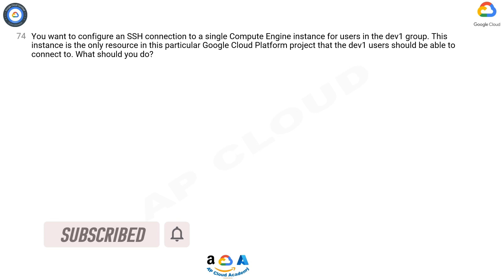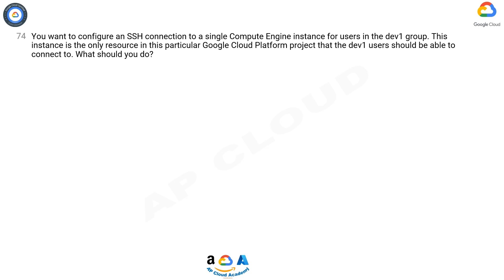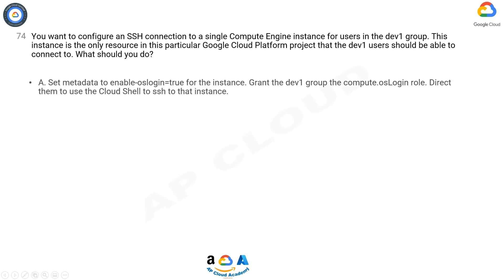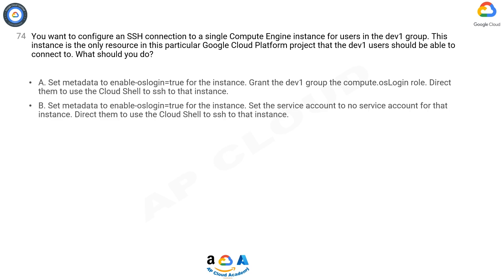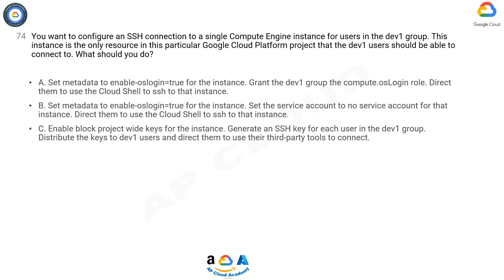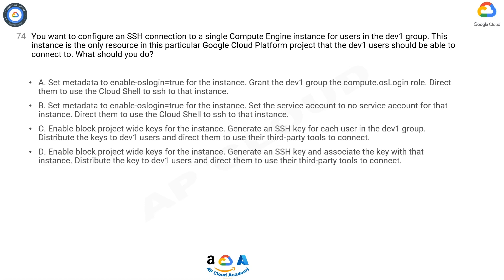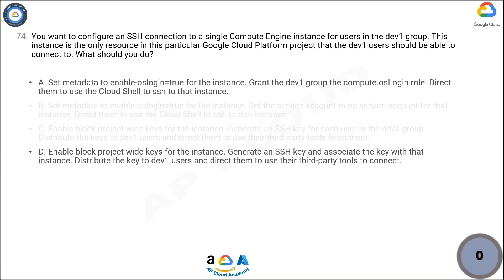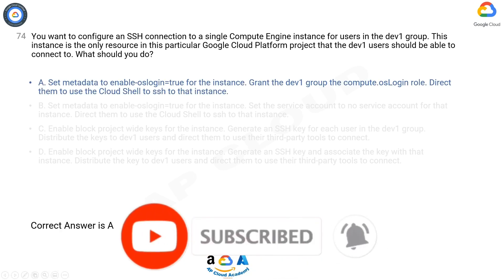Q74. You want to configure an SSH connection to a single Compute Engine instance for users in the de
Q74. You want to configure an SSH connection to a single Compute Engine instance for users in the dev1 group. This instance is the only resource in this particular Google Cloud Platform project that the dev1 users should be able to connect to. What should you do?

A. Set metadata to enable-oslogin=true for the instance. Grant the dev1 group the compute.osLogin role. Direct them to use the Cloud Shell to ssh to that instance.
B. Set metadata to enable-oslogin=true for the instance. Set the service account to no service account for that instance. Direct them to use the Cloud Shell to ssh to that instance.
C. Enable block project wide keys for the instance. Generate an SSH key for each user in the dev1 group. Distribute the keys to dev1 users and direct them to use their third-party tools to connect.
D. Enable block project wide keys for the instance. Generate an SSH key and associate the key with that instance. Distribute the key to dev1 users and direct them to use their third-party tools to connect.